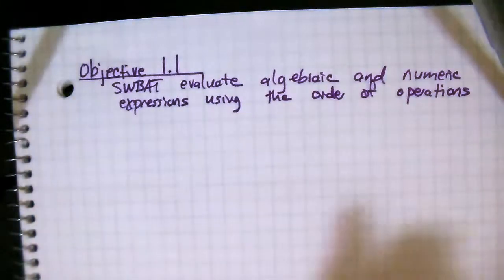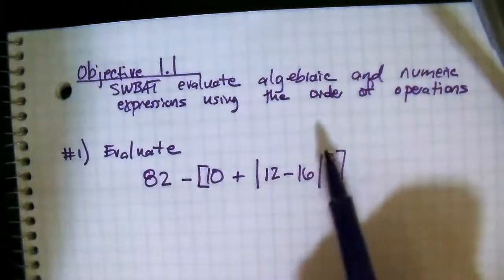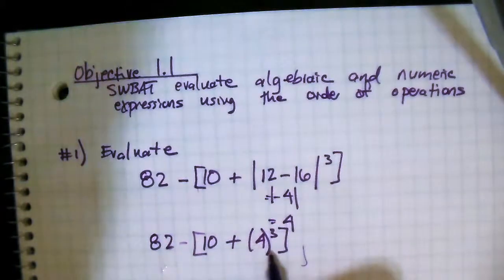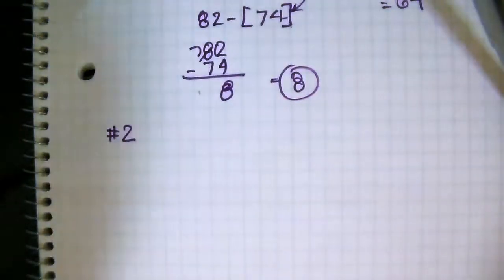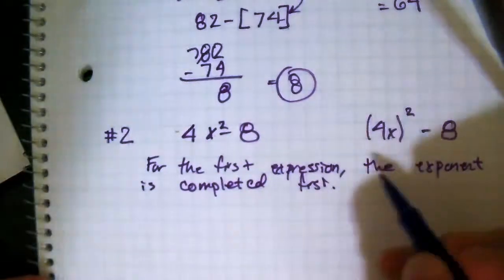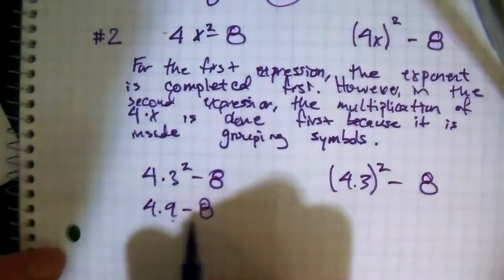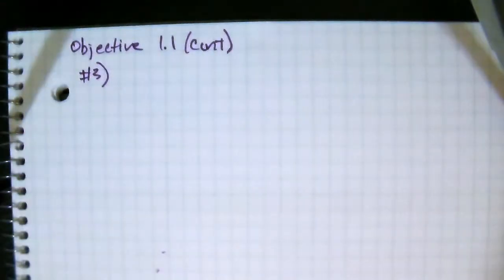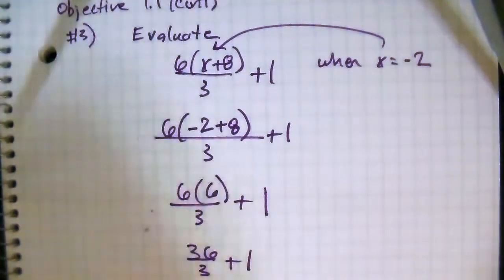Mr. Phelps. Math. 8th_1.1. Order of Operations.